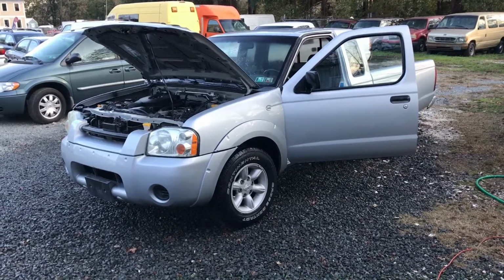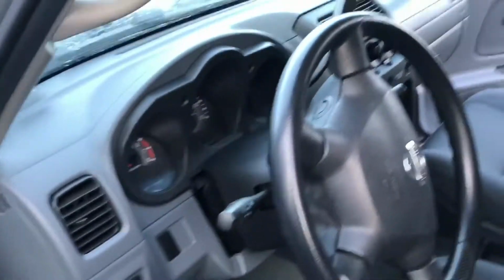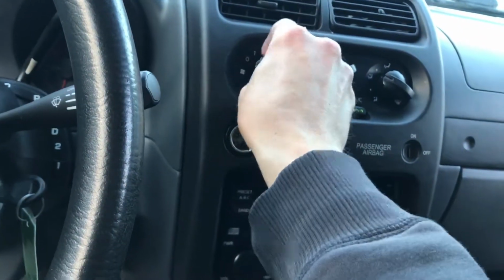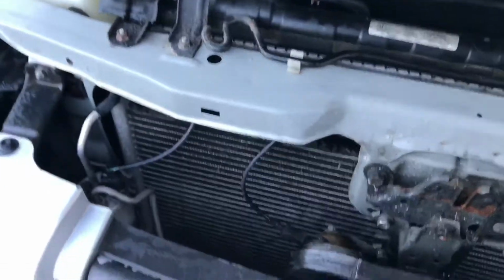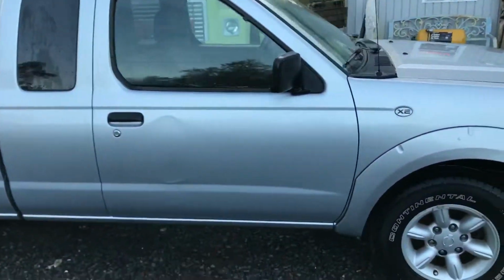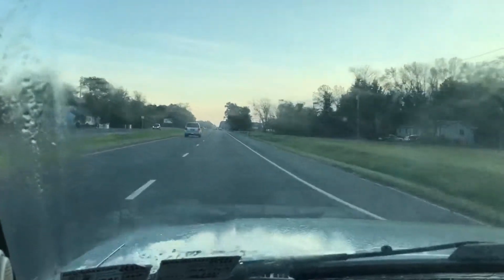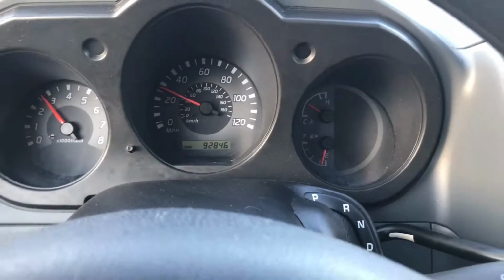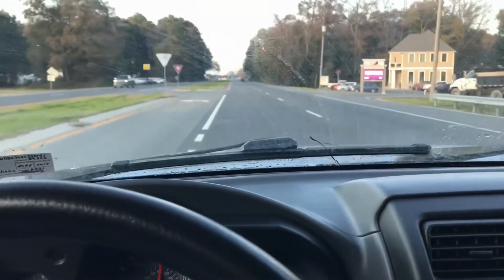2002 Nissan Frontier 93k Miles!!!